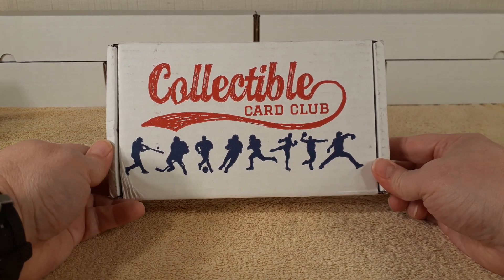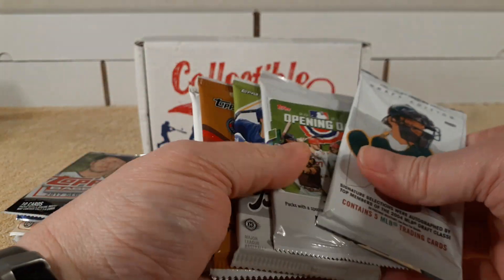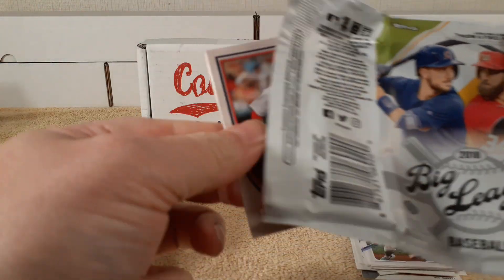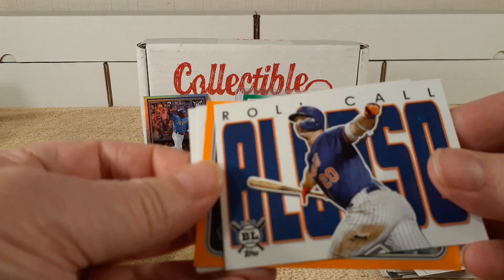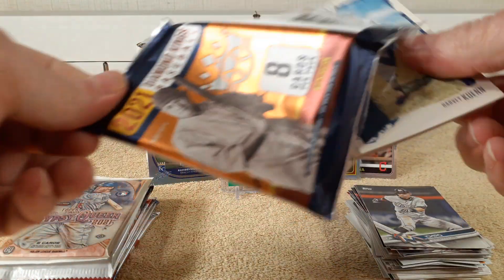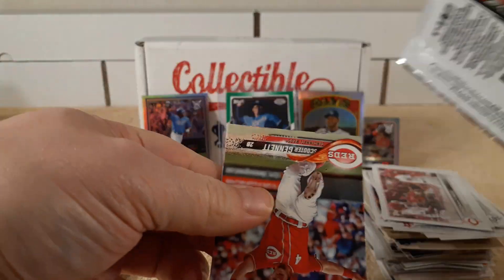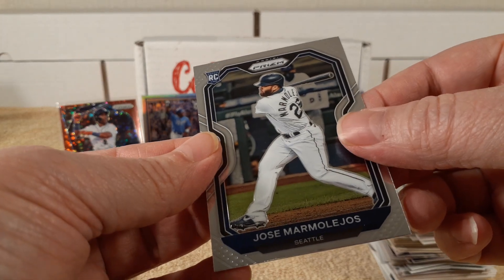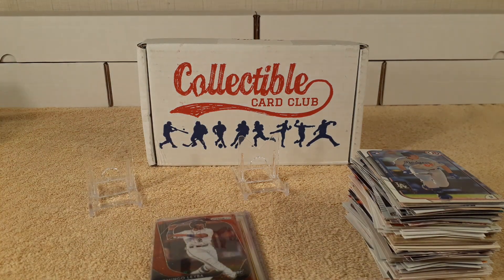COLLECTIBLE CARD CLUB MARCH 2022 | BASEBALL SUBSCRIPTION BOX | #'d PARALLELS EVERYWHERE!!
Unboxing a Modern Platinum-level Baseball subscription box from collectiblecardclub.com.  Purchased for $60.95 (price includes shipping/taxes), each Platinum box contains 15 unopened hobby packs!